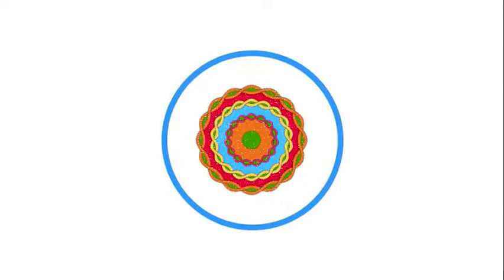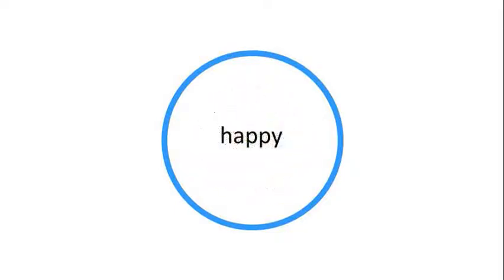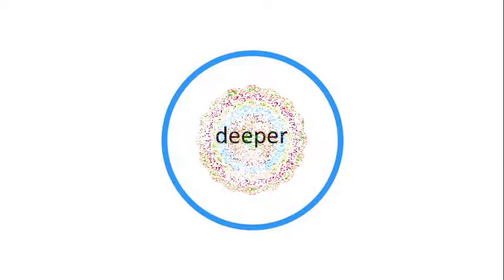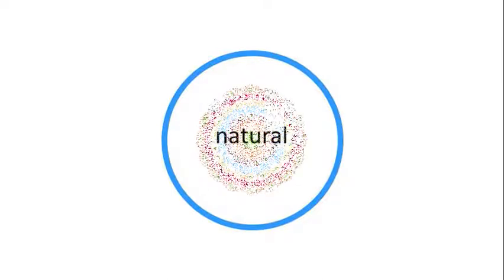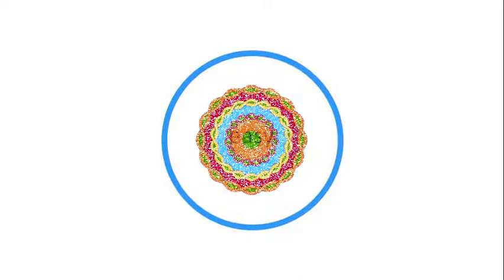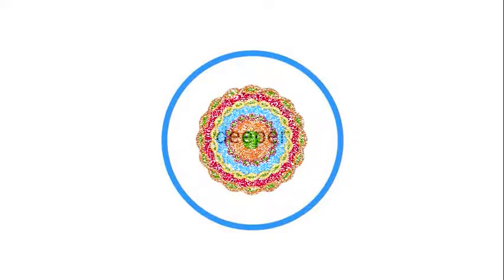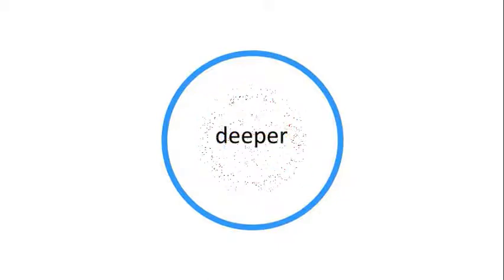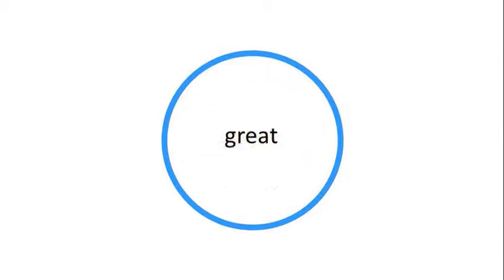Hypnosis For Living Your Purpose - Binaural Beats, Headphone Recommended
This hypnosis session for living your purpose guides you into deep relaxation and helps you imagine the themes and activities that are in tune with living your purpose!

There are binaural beats and isochronic tones atop sounds of water to help you go deeper so headphones are recommended! Enjoy!